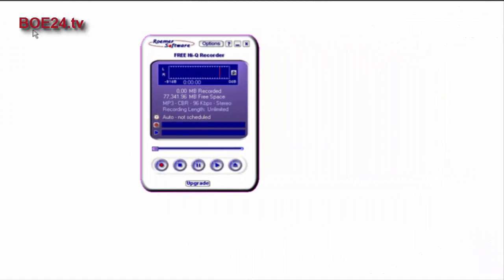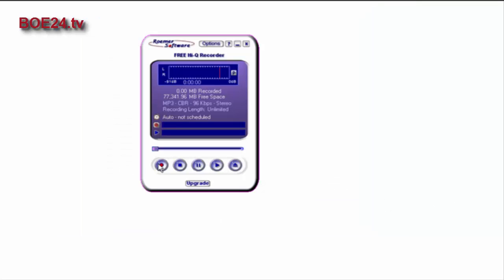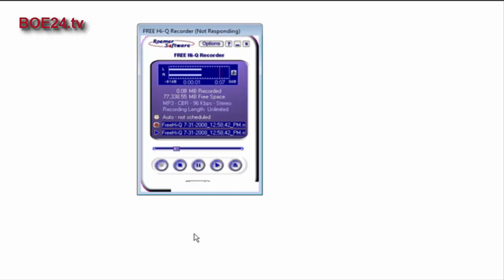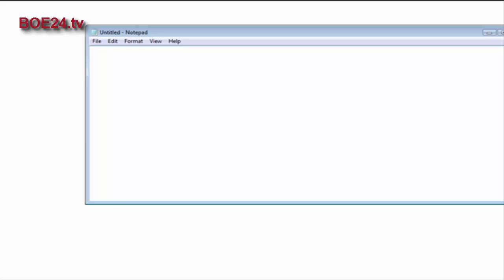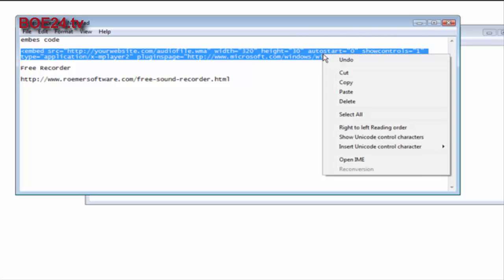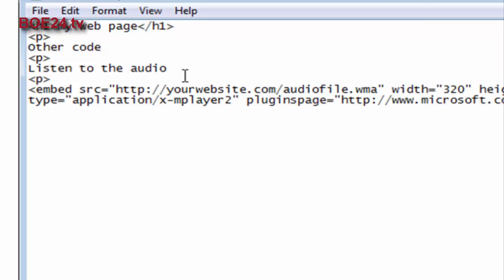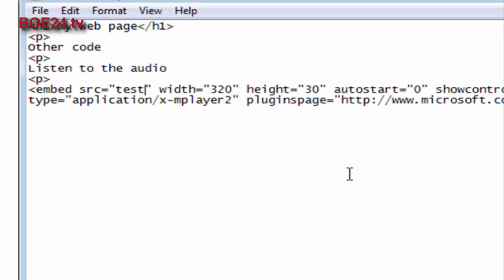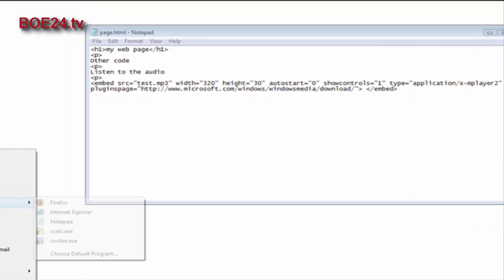How To Add Audio With Controls to Your Website